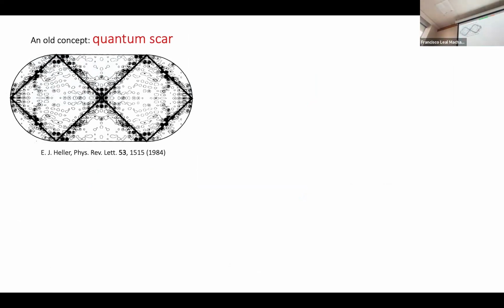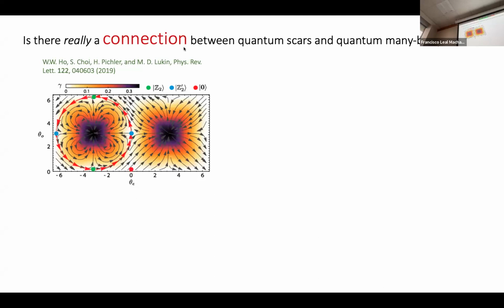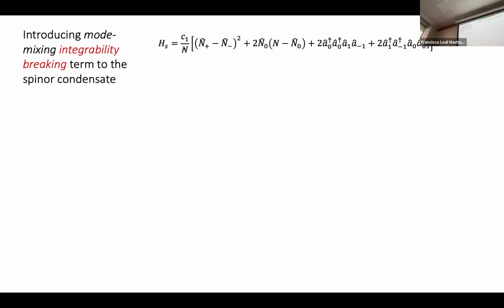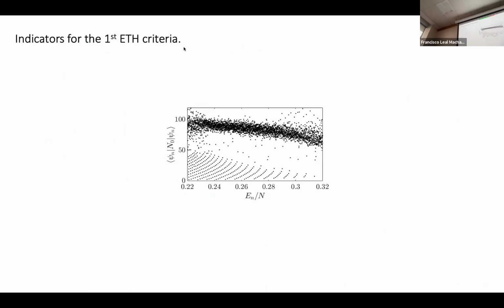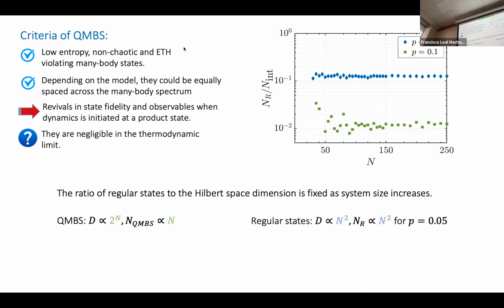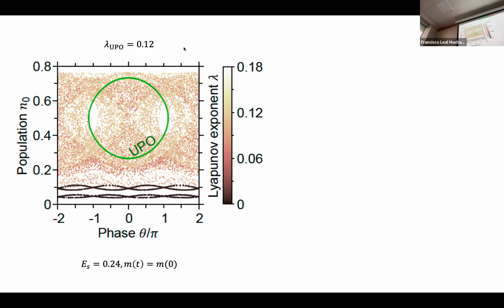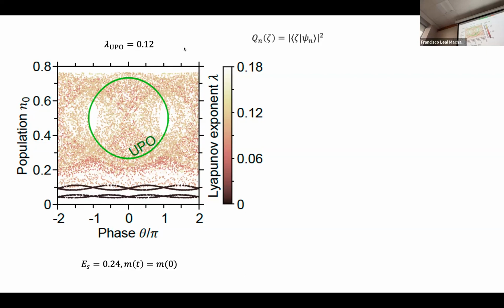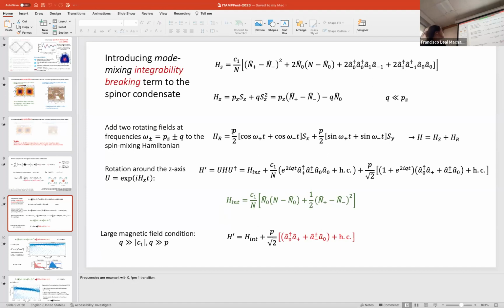Ceren Dag - Postdoc Fest 2023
Ceren Dag presented "Quantum scars and ergodicity breaking mechanisms in chaotic spinor condensates."